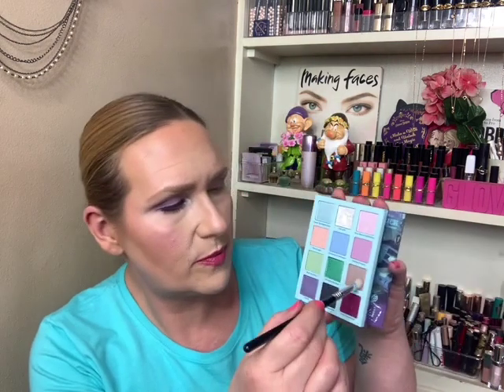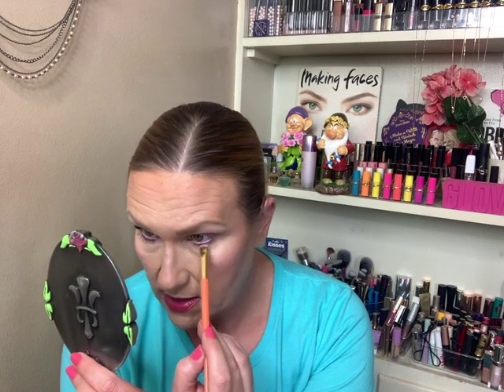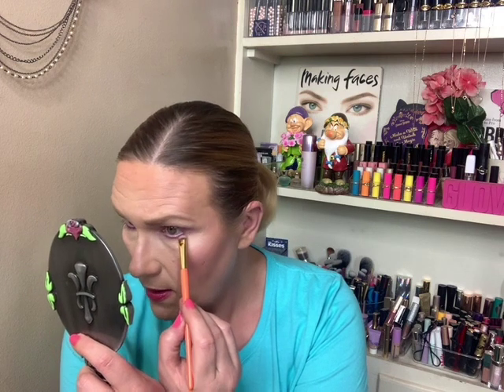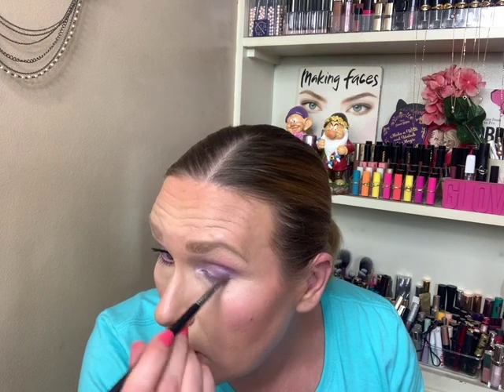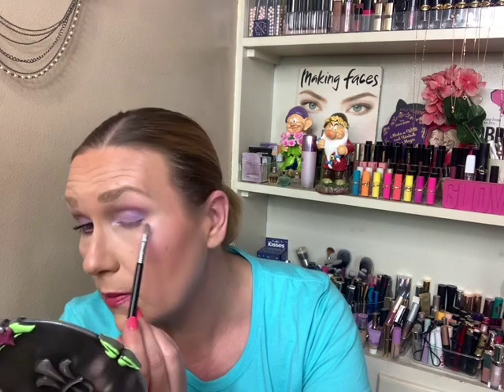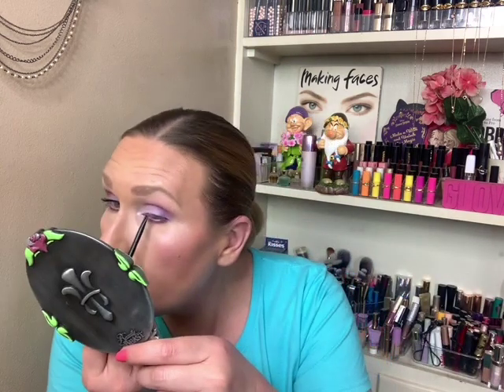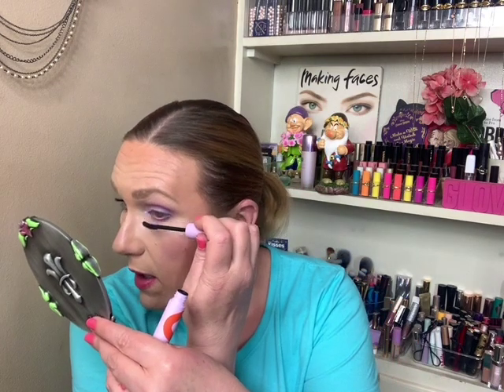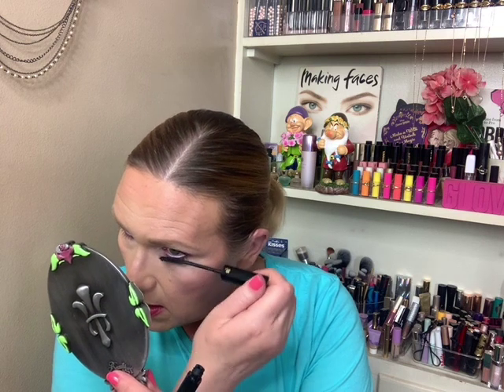COLOURPOP X ALICE IN WONDERLAND COLLECTION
This is such a cute collection. I think ColourPop did a wonderful job with yet again another collection.